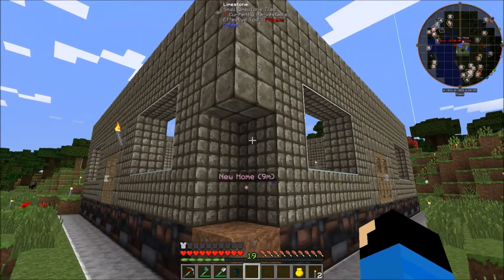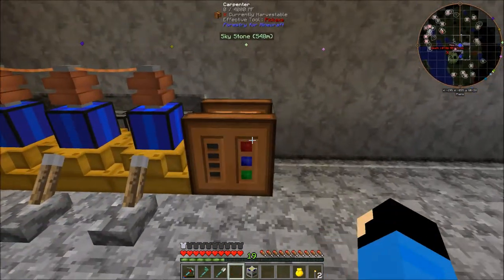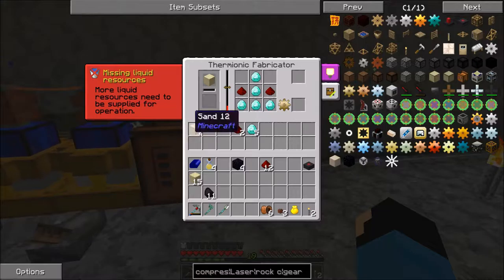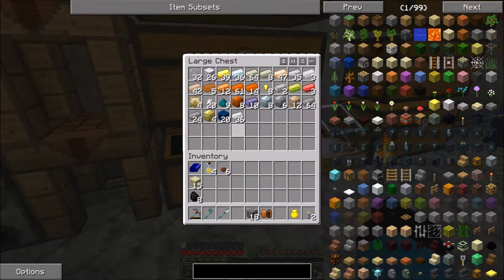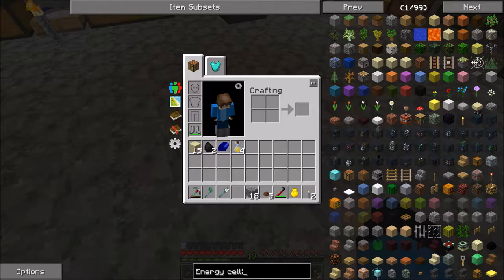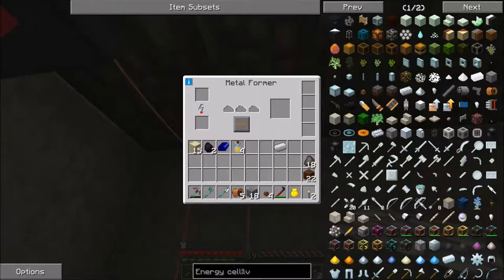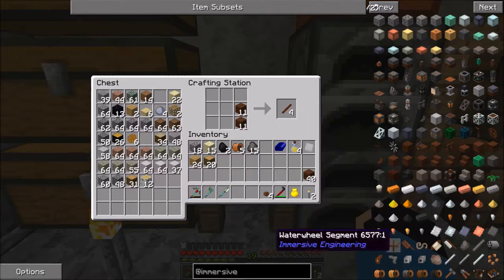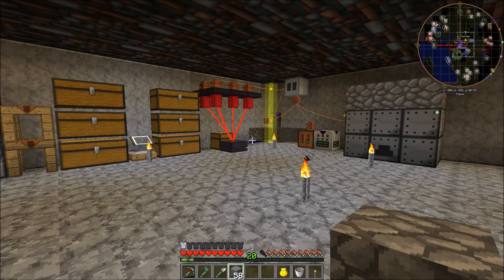MineCraft Infinity Evolved Expert E04 - Laser's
Welcome to my Let's Play of Infinity Evolved Expert on the FTB Mod Pack.

Like - To Promote
Share - So your Friends can find this Video